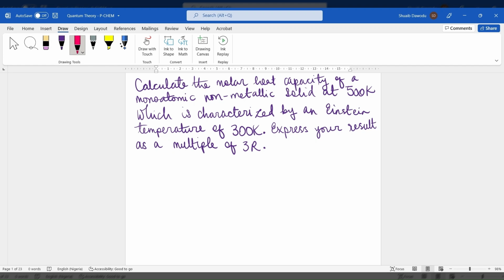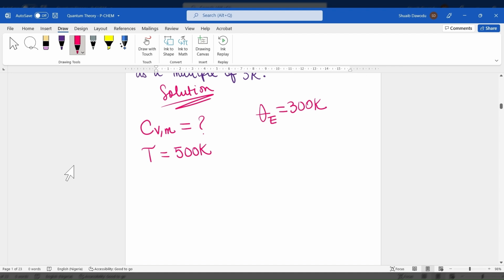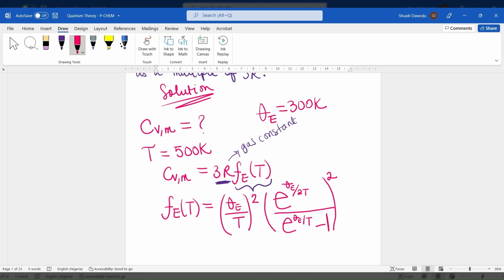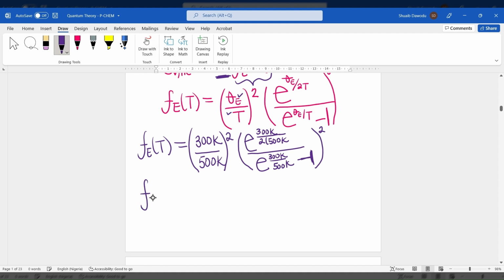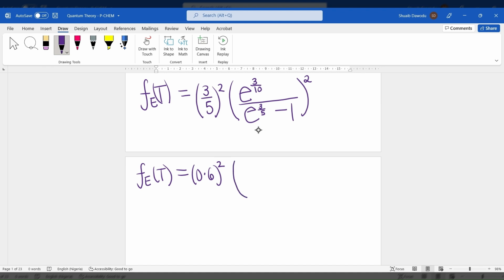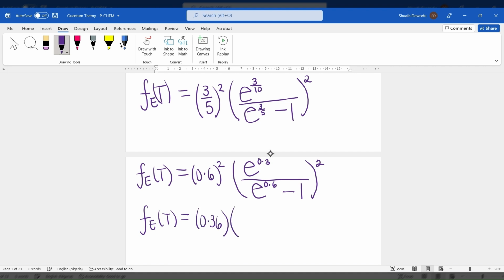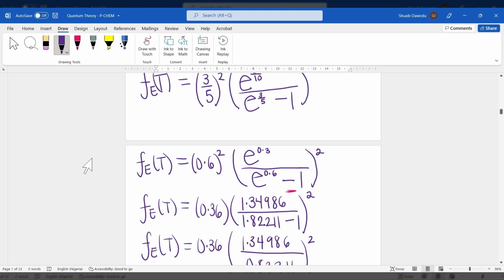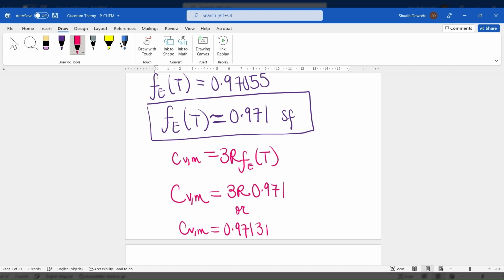How to DETERMINE the MOLAR HEAT CAPACITY using EINSTEIN Temperature | Physical Chemistry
Salam,
QUESTION:
Calculate the Molar Heat Capacity of a monoatomic non-metallic solid at 500K which is characterized by an Einstein temperature of 300K. Express your result as a multiple of 3R.